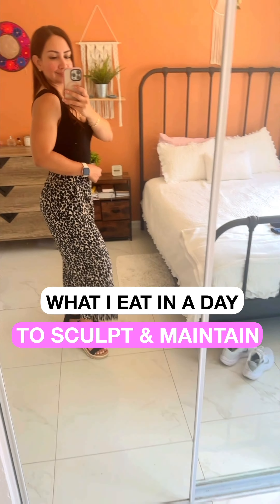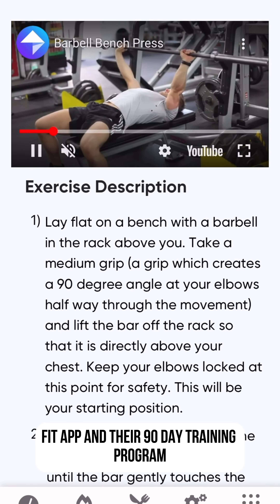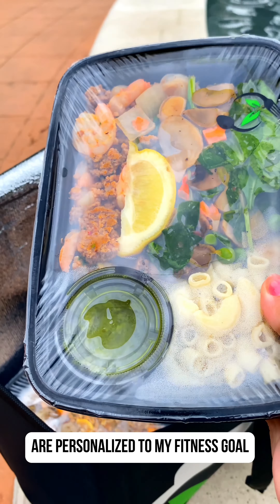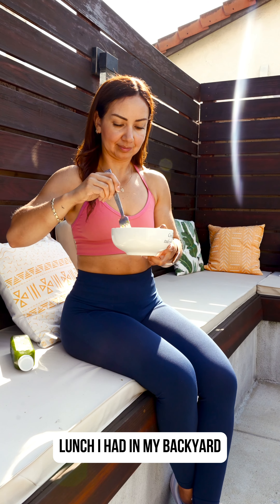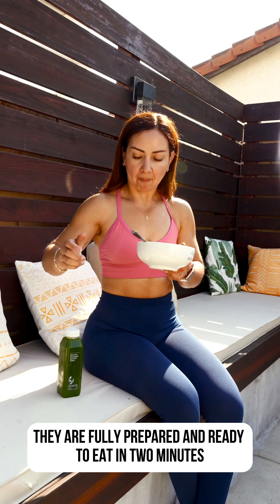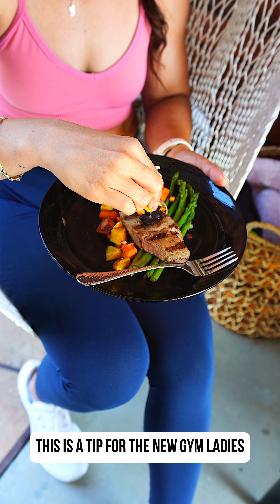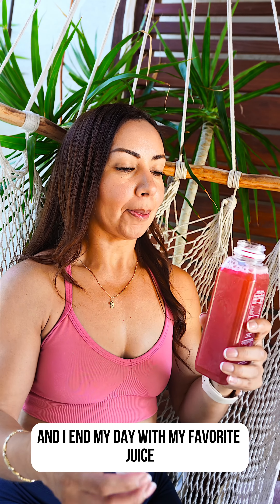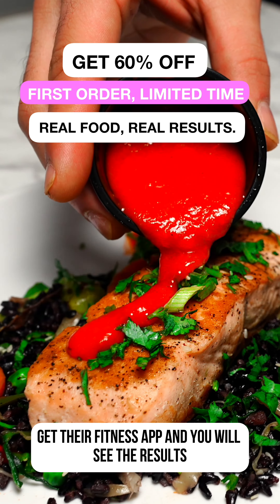Questions I Get About My Daily Routine to Stay Toned and Sexy in My 30s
What’s your training routine?
What supplements do you take?
What’s your daily nutrition like?
What skincare products do you use?

I always give the same answer: Nutrition is your best ally for maintaining a youthful, toned look over the years

Here’s How I Make It Happen in a Busy Routine with Kids

🍽️ Portion-Sized Meals are my go-to for staying in shape.
🥗 Organic and Fresh Ingredients are the secret to my glowing skin.
🍲 15 Weekly Meals keep me consistent and let me enjoy delicious flavors.
📲 The Training Guide App keeps me on track to achieve my desired look.
🍹 Performance-Boosting Juices help me avoid unhealthy snacks

Achieve your dream look with everything you need from Meal Prep Sunday—your one-stop solution!